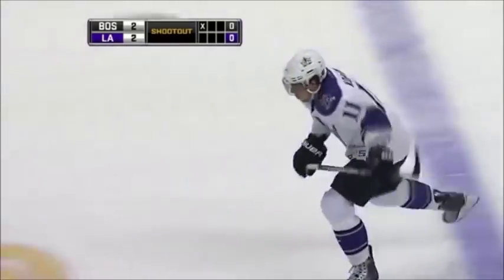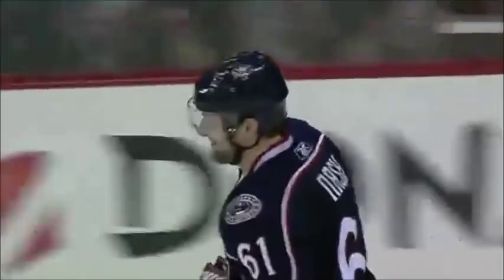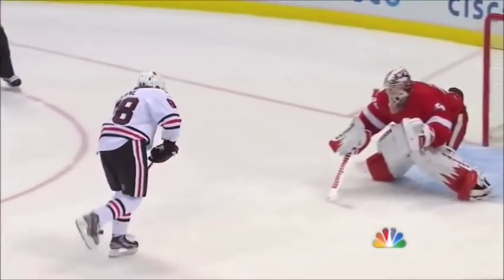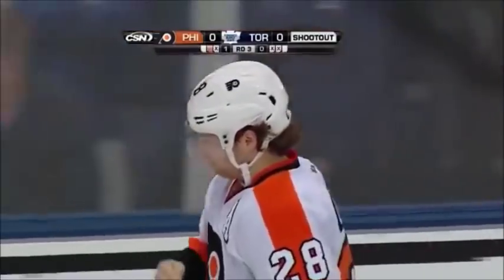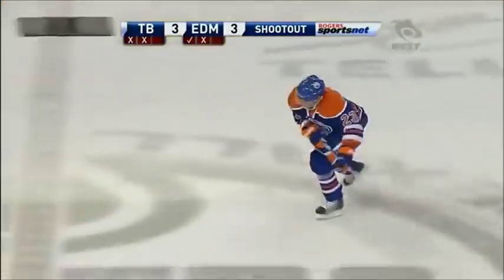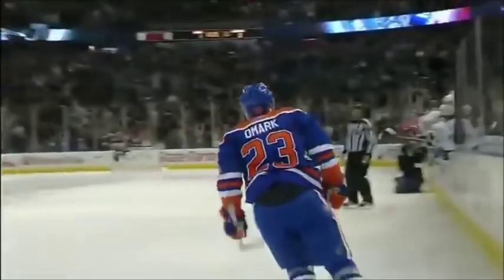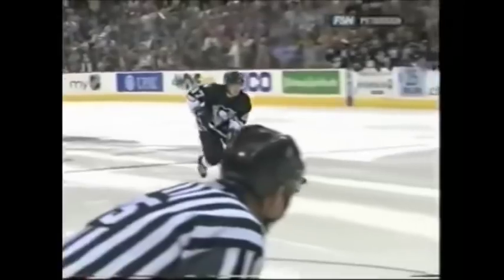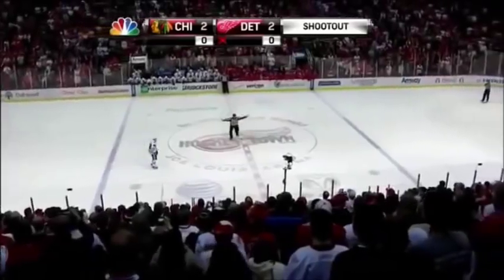NHL: Best Shootout Goals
This is one of the best goals the nhl has ever had after an overtime period.

This video was requested by Noahh Montgomery

Comment your suggestions on what I should do next below!

Put me up on your notifications and leave a like on this video!